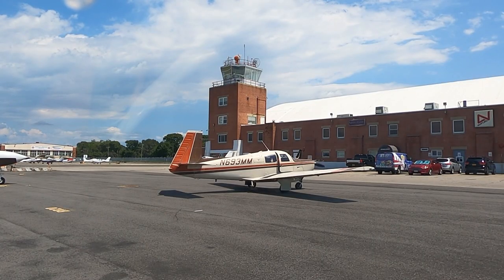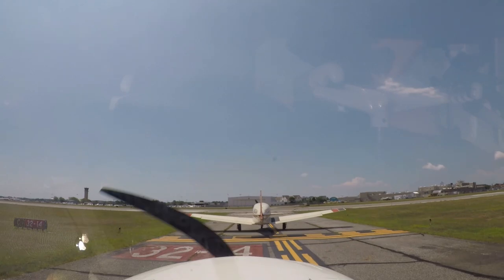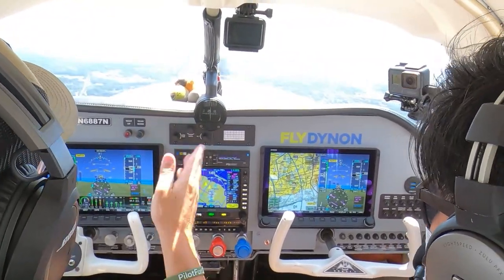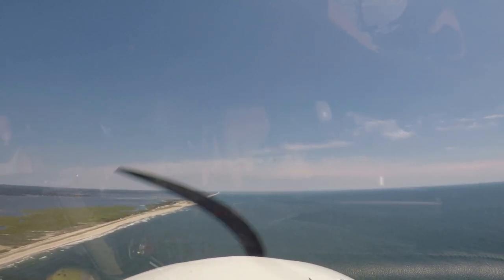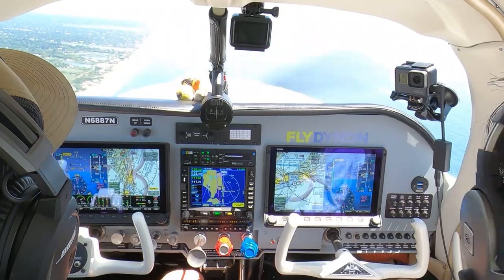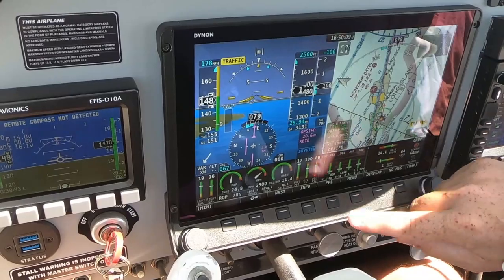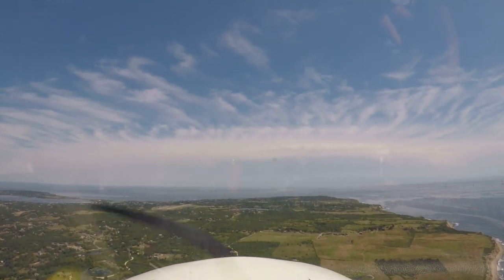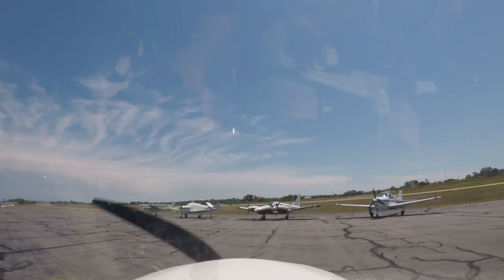Mooney Formation Flight | Low Over the Shore Line | Block Island (KBID) | N6887N | N693MM